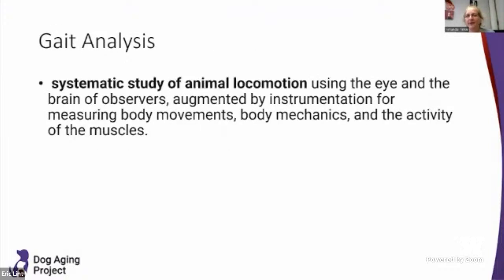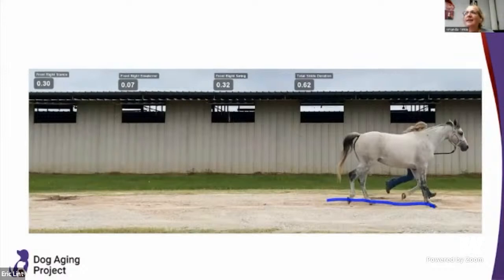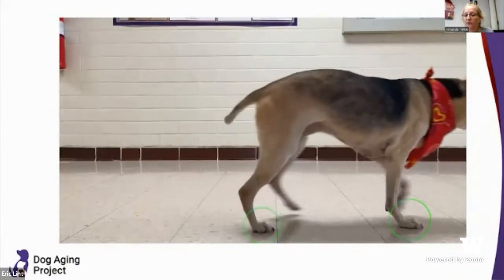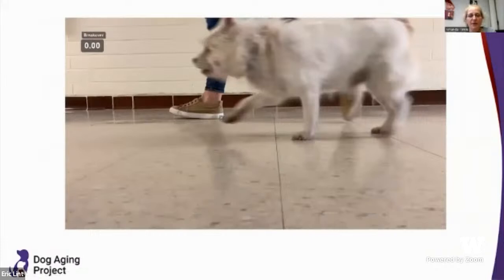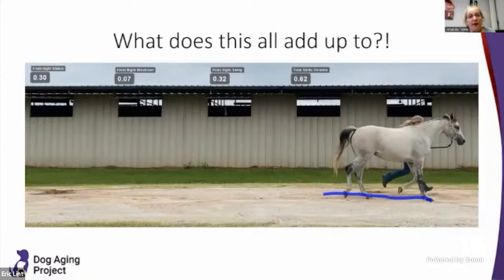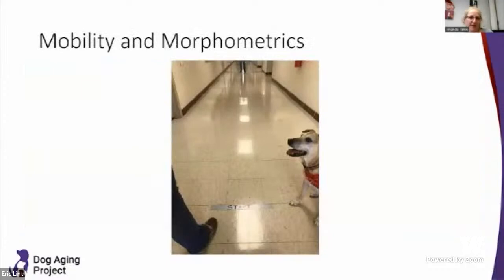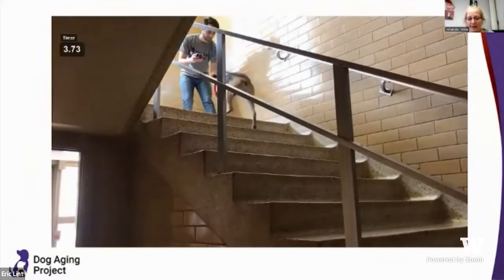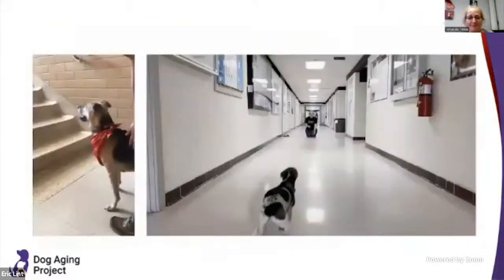May Pack Event: Dog Mobility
One of the most fascinating things about studying dogs is the incredible variety among our canine companions. From dachshunds to wolfhounds, dogs come in all shapes and sizes. Some are elite athletes, and others are snuggle buddies. Some love to swim, and others are not interested in getting their feet wet.

Our research team is very interested in studying how physical activity and mobility are related to dog morphology (their shape and size), and how these characteristics influence the physical aging we observe in dogs. In the coming months, we’ll be launching a set of activities designed to help get at some of these scientific questions.

If you want to learn more about canine mobility, please join us for our next Pack Appreciation Event on May 25th at 1pm PST / 4pm EST. Dr. Amanda Tinkle will be joining us to talk about the research we’re conducting in this area.

Join the conversation and enter this month's giveaway exclusively for Pack members on the Dog Park!

Not already a member of the Pack? Recruitment is ongoing - accepting dogs of all ages, all breeds, all sizes in the United States.